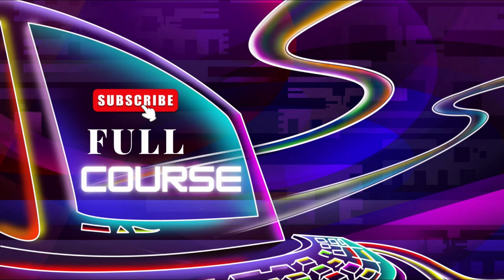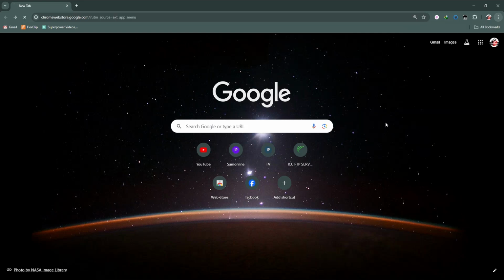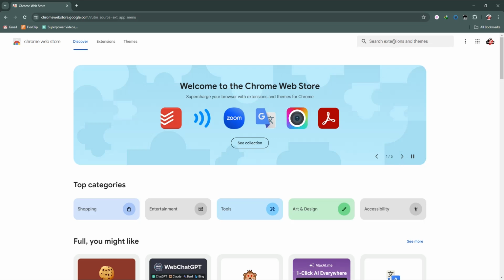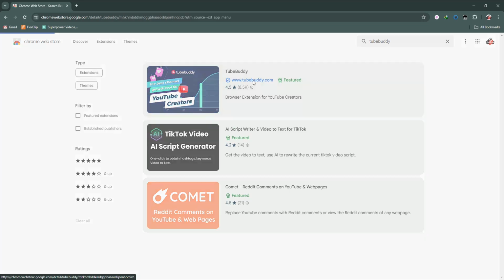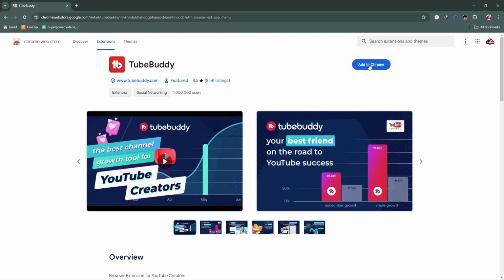How to Install Tubebuddy & VidIQ Extensions in Chrome Browser | YouTube SEO Tools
Level Up Your YouTube Game! Install TubeBuddy & VidIQ Extensions Like a Pro (2024 Guide)
Ready to supercharge your YouTube channel and dominate SEO?  This video is your one-stop guide to installing and mastering TubeBuddy & VidIQ extensions in Chrome (2024 edition)!

Feeling overwhelmed by YouTube optimization?  These powerful tools are your secret weapons.

No tech experience required! We'll walk you through the simple installation process and unlock the hidden potential of both extensions.

Here's what you'll learn:

The Power of Extensions: Discover how TubeBuddy & VidIQ can boost your SEO, save you time, and optimize your content for growth.
Step-by-Step Installation: Follow our clear instructions to seamlessly add both extensions to your Chrome browser.
Unlocking Features: Explore the essential features of TubeBuddy & VidIQ and learn how to use them to maximize your channel's performance.
Customizing Your Workflow: Learn how to configure the extensions to fit your specific needs and optimize your YouTube workflow.
Going Beyond the Basics: We'll also explore some advanced tips and tricks to get the most out of TubeBuddy & VidIQ.
By the end of this video, you'll be able to:

Install and configure both extensions with ease.
Unlock powerful features to optimize your YouTube content.
Save valuable time and streamline your YouTube workflow.
Take your SEO strategy to the next level and grow your channel faster.
Ready to unlock the true potential of your YouTube channel? Let's do this!

Are you currently using any YouTube optimization tools?
What are your biggest challenges with YouTube SEO?